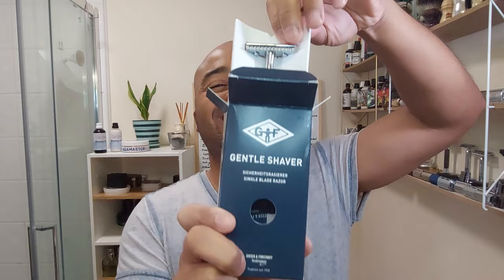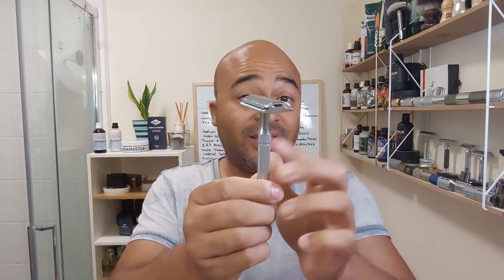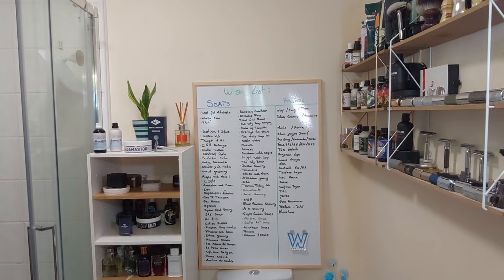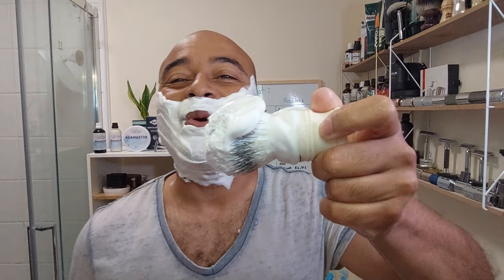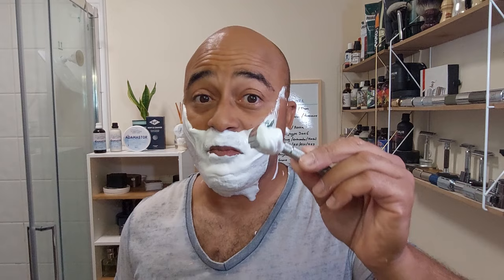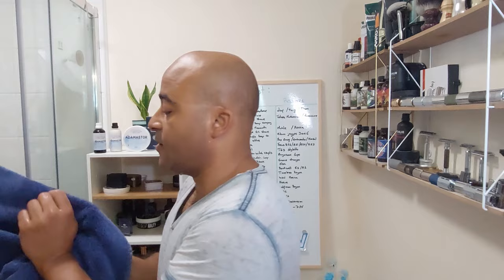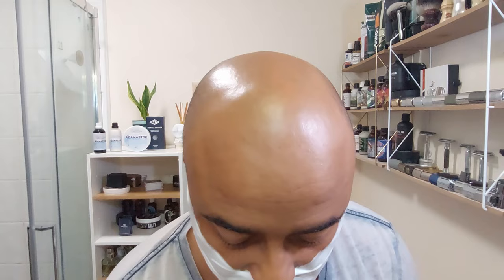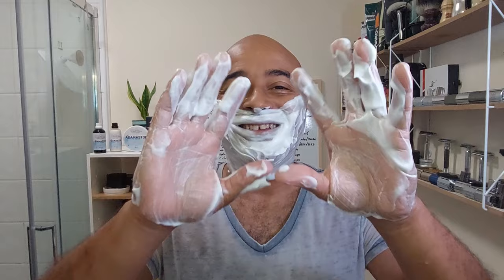Giesen & Forsthoff Timor Open Comb Razor first try.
Products used :
Giesen & Forsthoff Timor Open Comb Razor
West Man ADAMASTOR set, soap, balm and splash
Simpson Trafalgar T3 brush
Timor blade